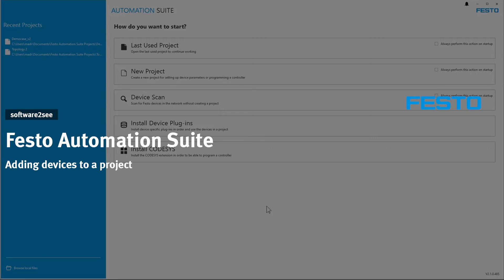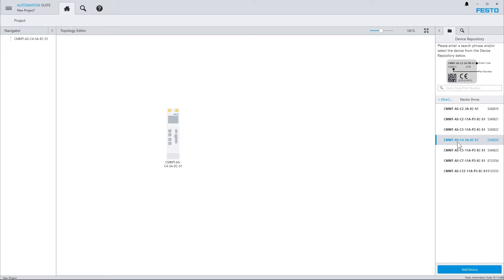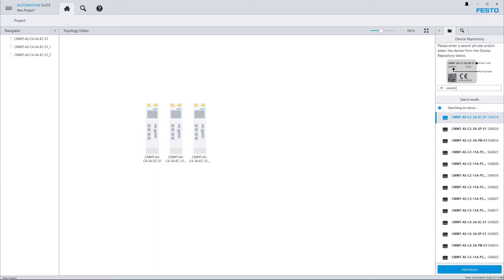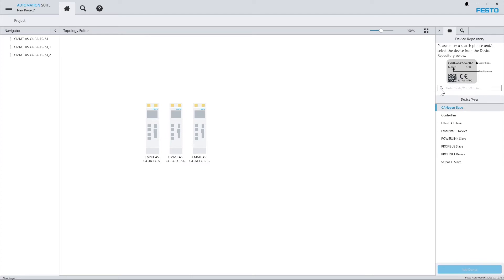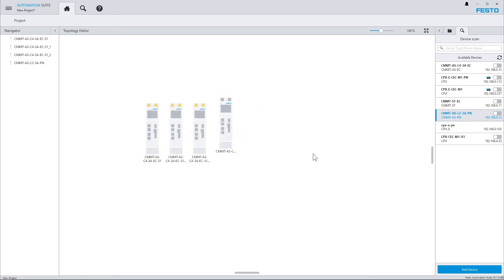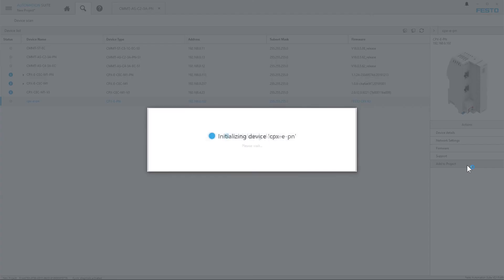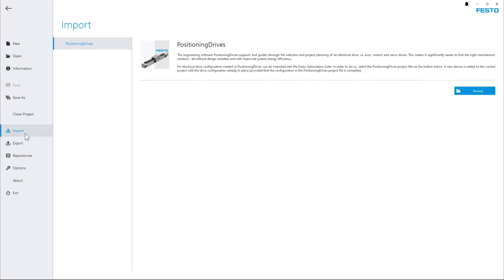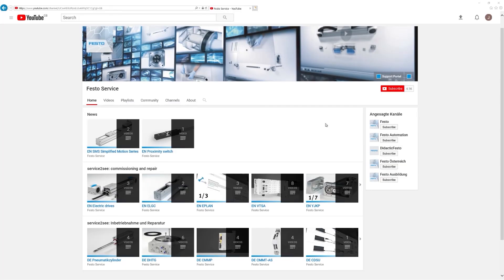Festo Automation Suite: Adding devices to a project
This video tutorial explains how to use the commissioning software Festo Automation Suite.

In concrete terms, you will learn different possibilities for adding a device to a project:
00:00 via the device repository in the right sidebar
00:36 via the search box in the device repository
01:30 via the device scan in the right sidebar
02:24 via the device scan section
02:47 by importing data from the dimensioning software PositioningDrives

This video shows the instructions at the following products as an example:
- Festo Automation Suite V2.1
- Servo drive CMMT-AS
- Automation system CPX-E

Festo Service – the channel around the topic service and support.
Commissioning, configuring, using and repairing the Festo products easily and quickly.
The tutorials of service2see and software2see will support you!

Further information and helpful links
Festo app world
Festo support portal | product information and user documentations